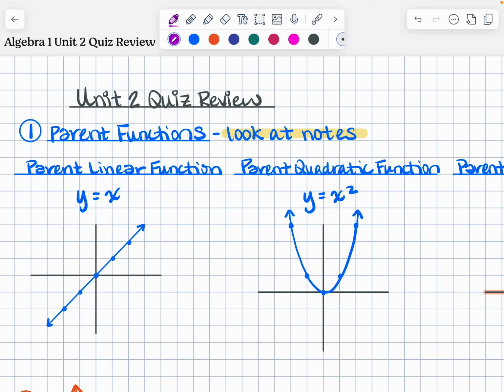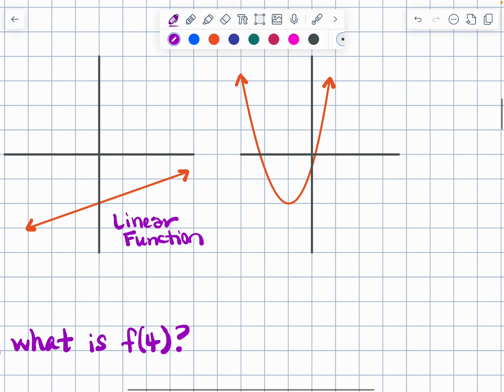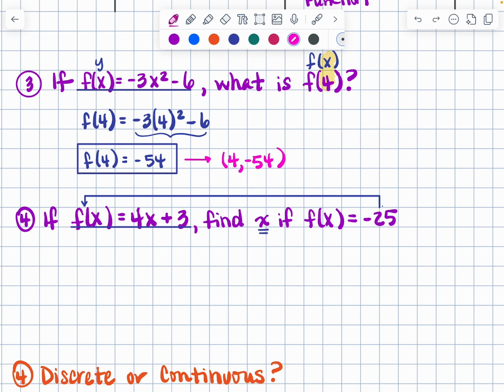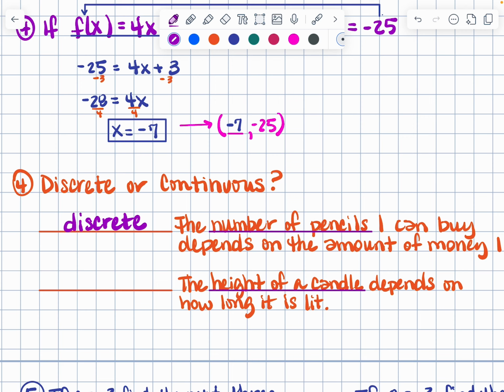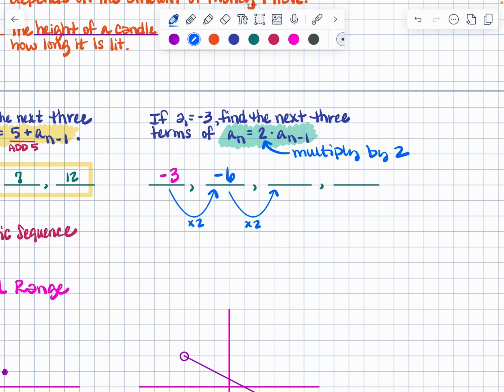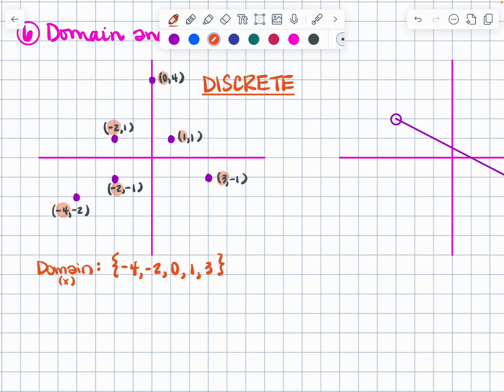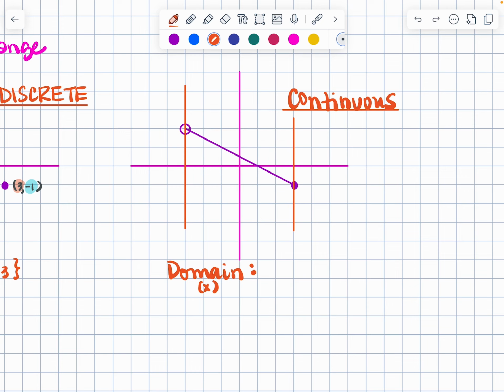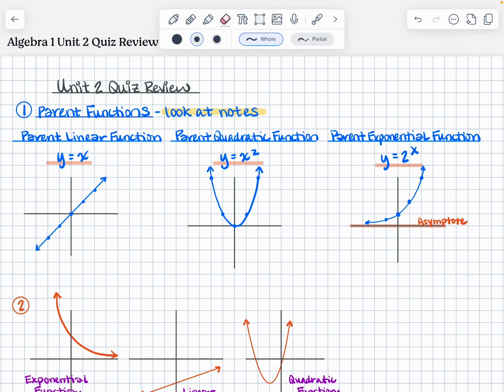Algebra 1 Unit 2 Quiz Review